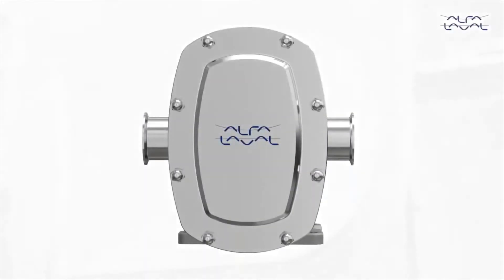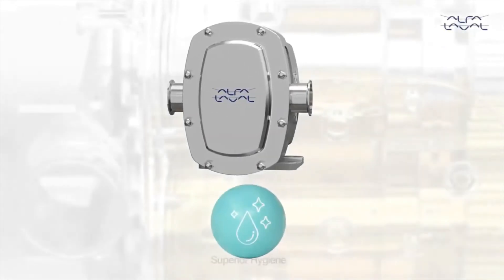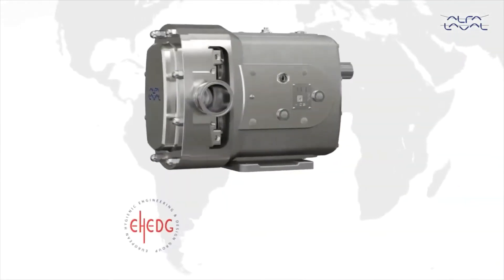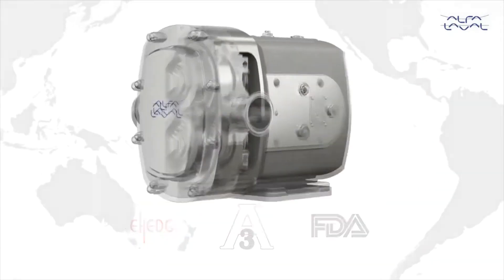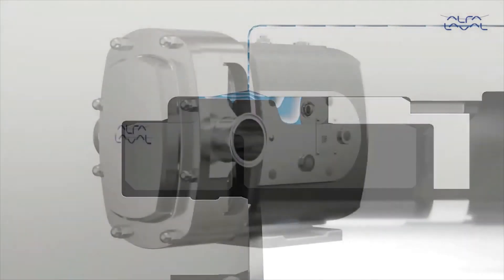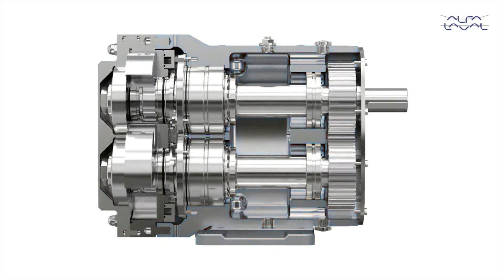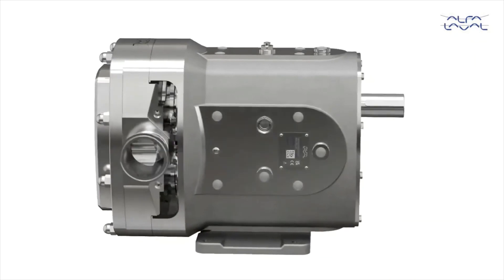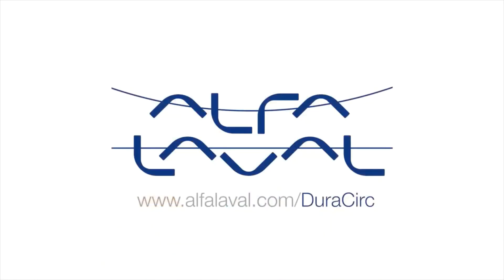Alfa Laval DuraCirc Superior Hygiene | S.K.S. Siersema Komponenten Service